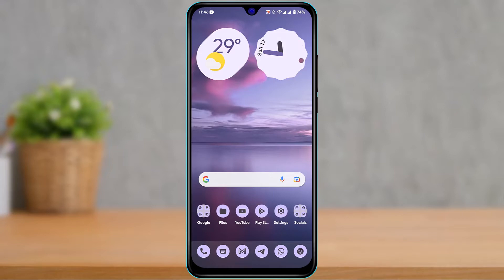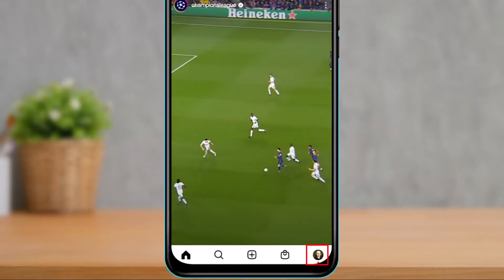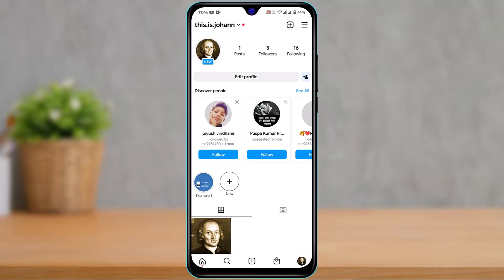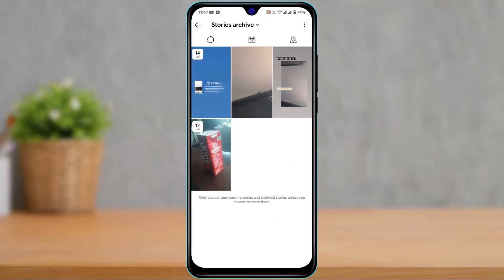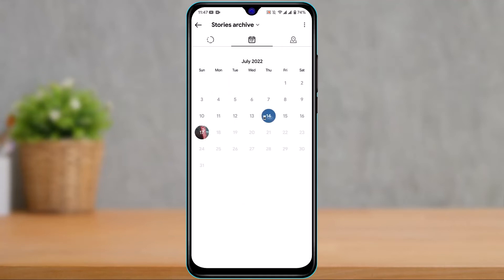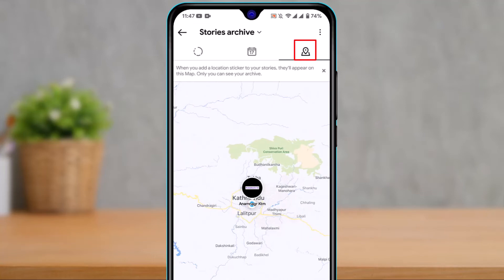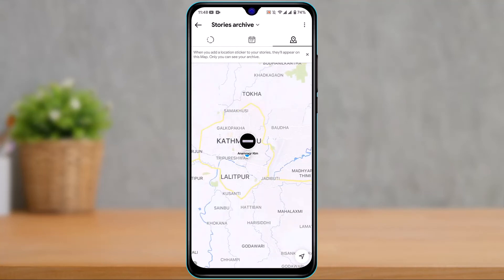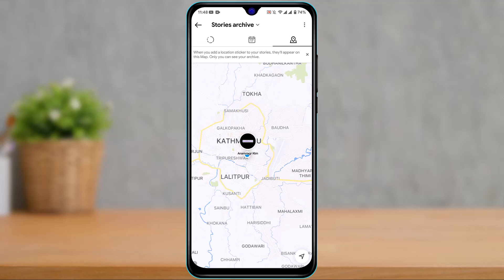How To Find Location Of Instagram Stories !!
In this tutorial video, I will quickly guide you on how you can find the location of Instagram Stories

1) Update the Instagram app to the latest version
2) Open Instagram and login to your account
3) From the bottom right, tap on the Profile picture
4) Tap on the three lines at the top right of the screen
5) At the bottom, select the option called Archived
6) Now simply tap on the Stories archive button
7) On the top right-hand side, tap on the location icon
8) You will be able to see your locations with your Geotags.

0:00 Introduction
0:23 Update Instagram App
1:17 Find Location of Instagram Stories
3:15 Outro: Final Verdict